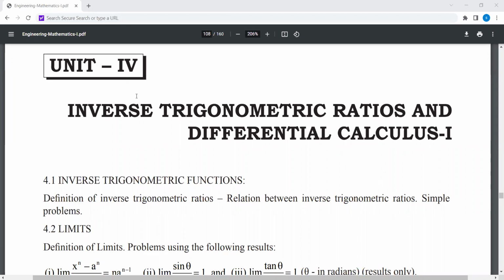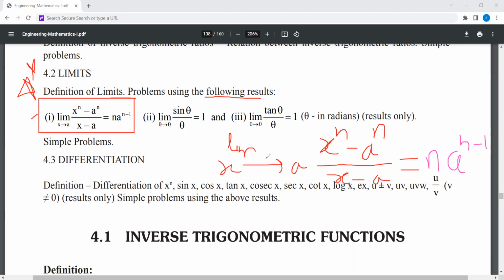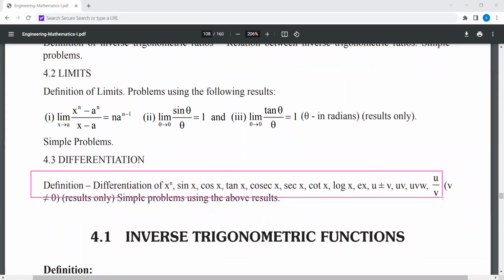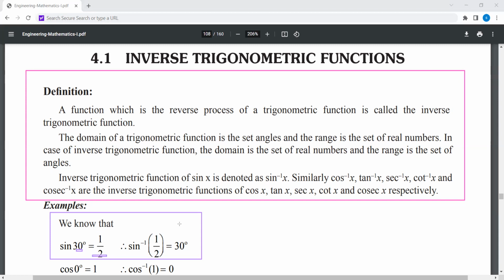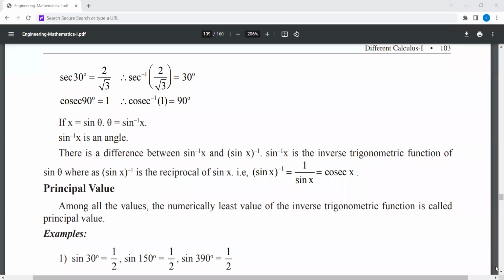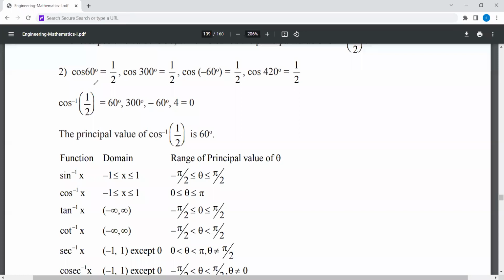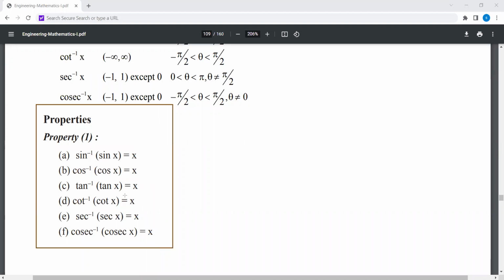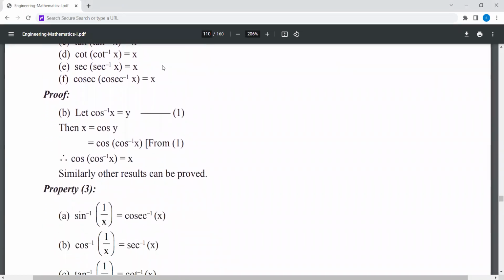INVERSE TRIGNOMETRIC FUNCTION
IITJEE TRAINING
NEET TRAINING